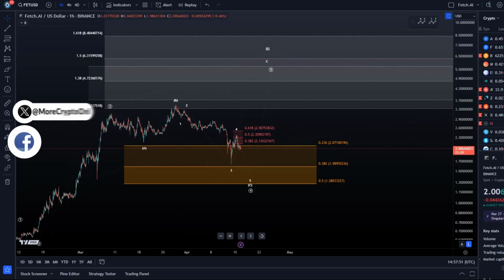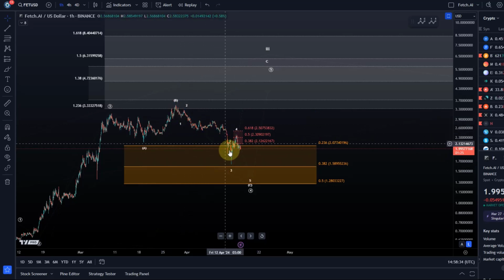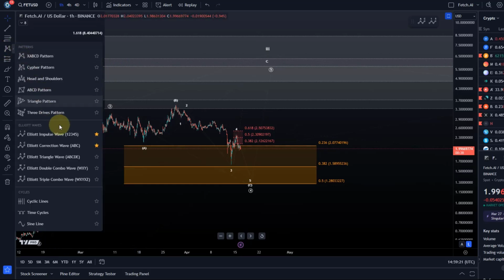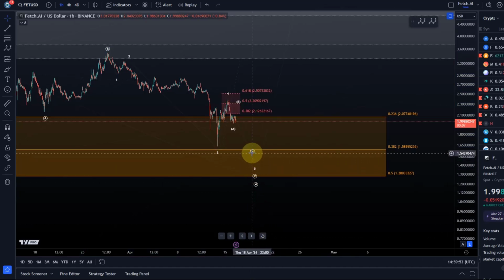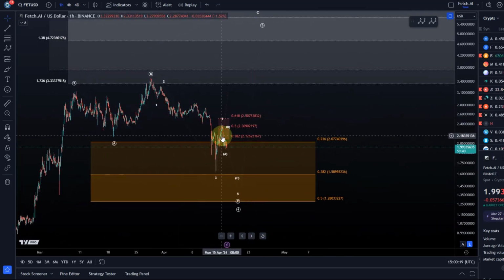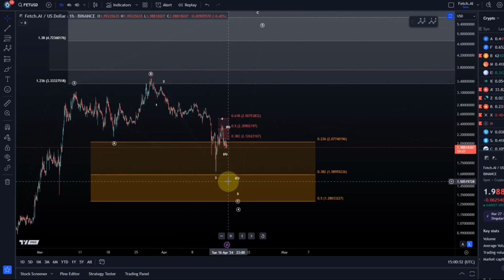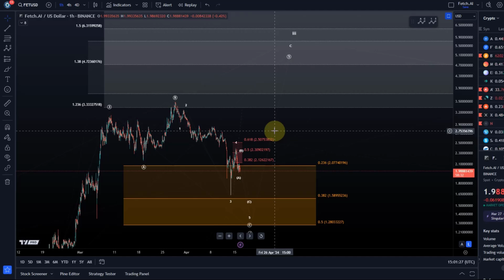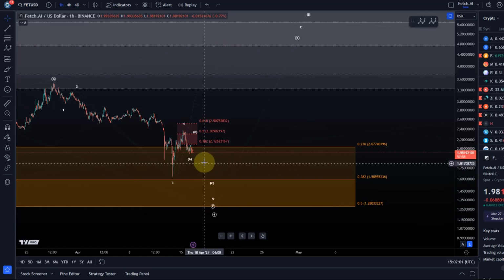FETCH.AI FET Price News Today - Technical Analysis and Elliott Wave Analysis and Price Prediction!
Trade on Coinbase:
Receive $10 in BTC (see terms on website):

Trade on Kucoin:
Receive a 20% fee discount:

Trade with Trading212:
Receive shares worth up to $100: